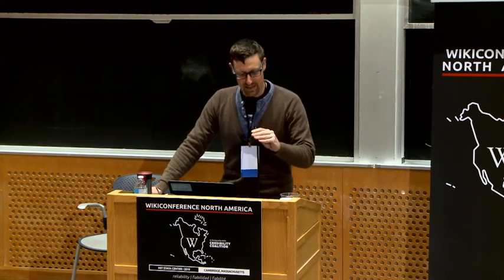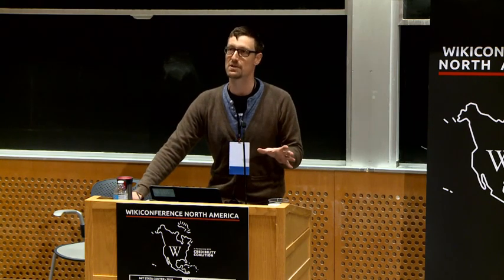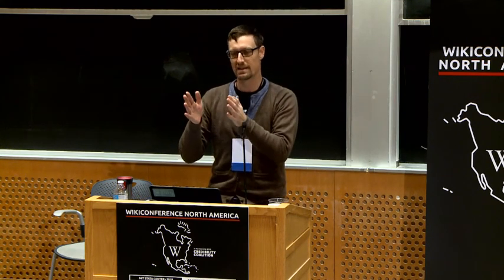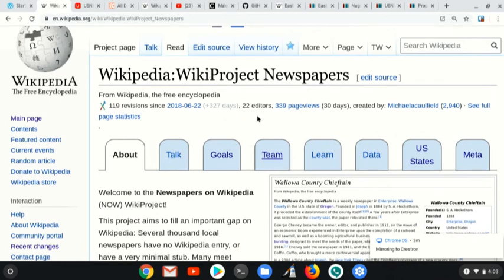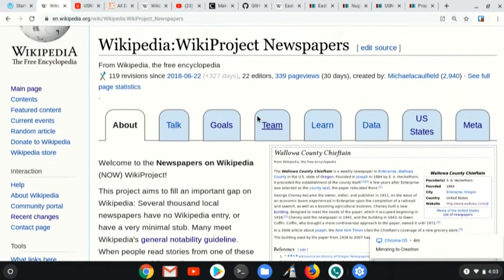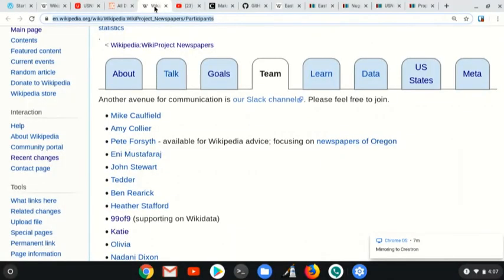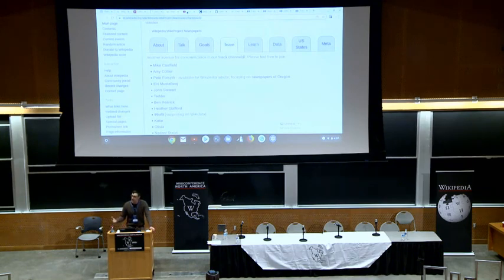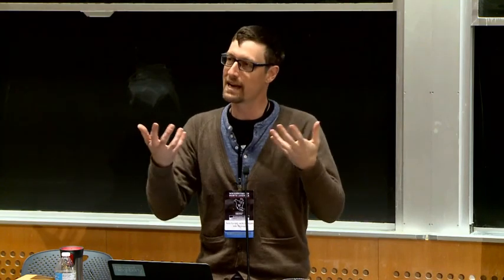Newspapers on Wikipedia report at WikiConference North America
Pete Forsyth of Wiki Strategies presents on the Newspapers on Wikipedia campaign, which added hundreds of articles about local newspapers to the English language Wikipedia.